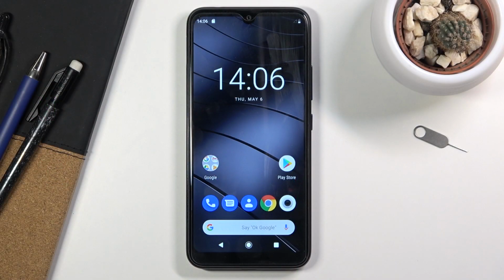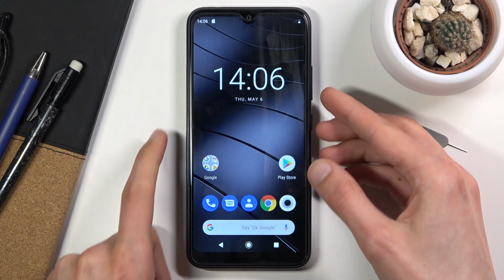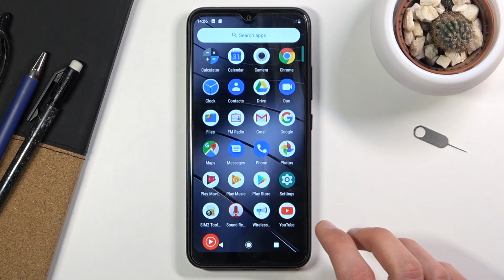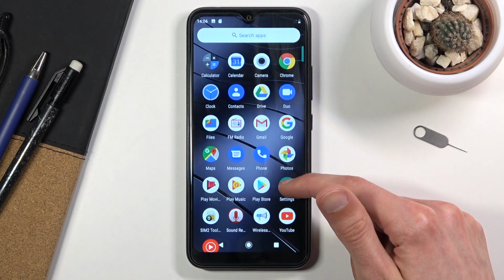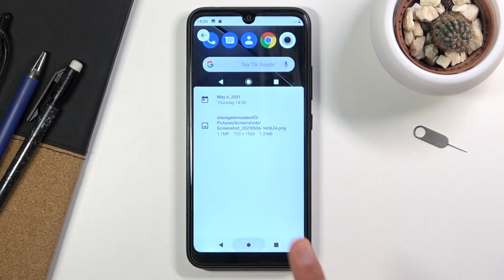How to Take Screenshot on GIGASET GS190 – Capture Screen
Learn more about GIGASET GS190
We will show you how to properly take a screenshot in GIGASET GS190. Find out which button combination will allow you to take a screenshot. If you've already managed to take a screenshot but can't locate it on your device, please watch this tutorial carefully and unhide the folder with all your captured screens.